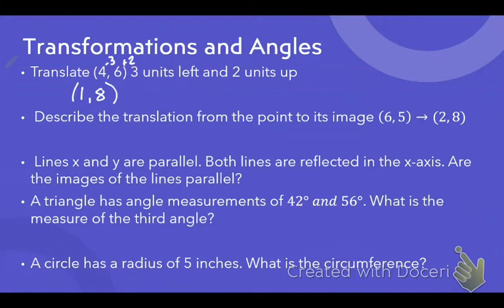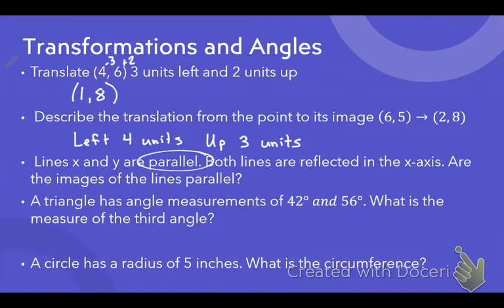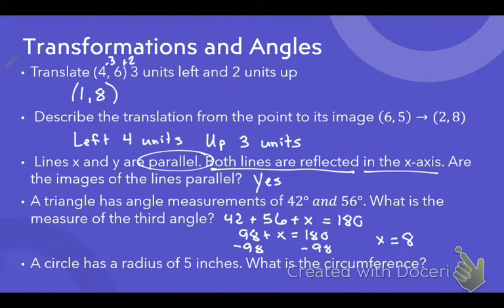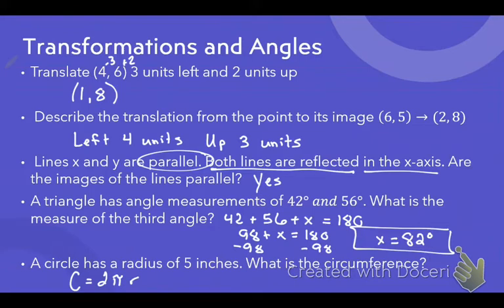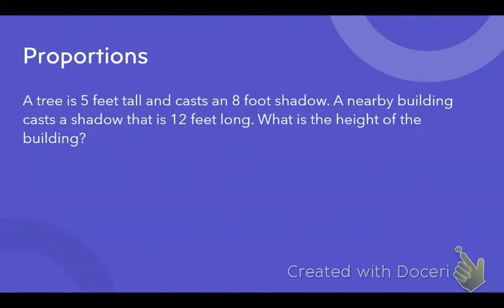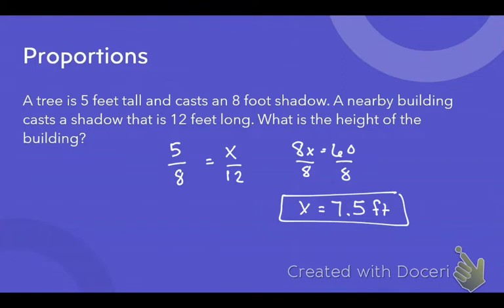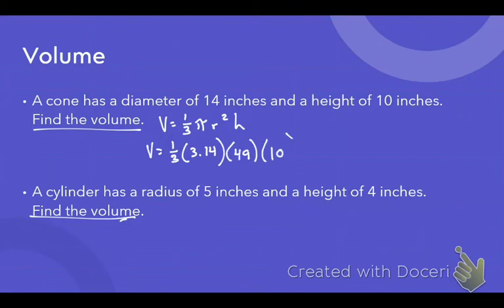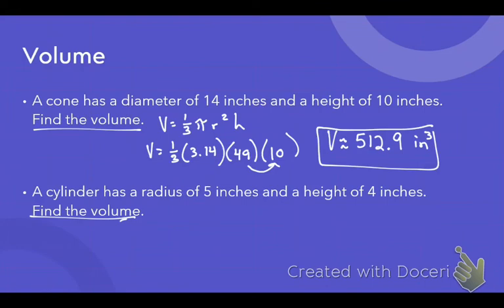Pre Algebra: Final Exam Review Part 2